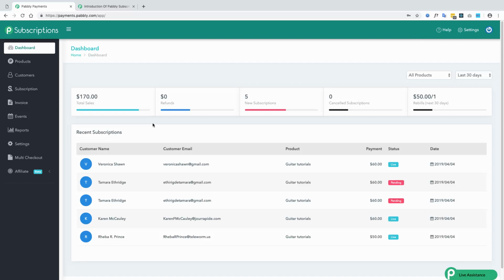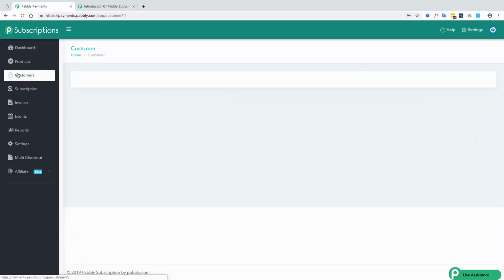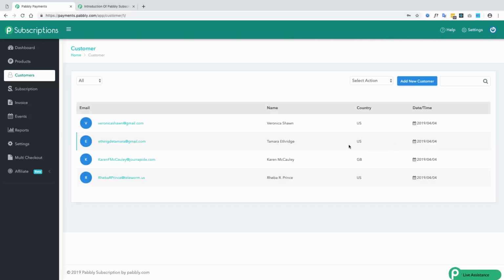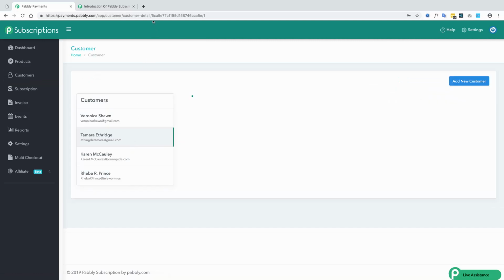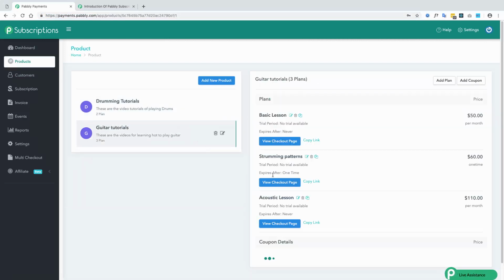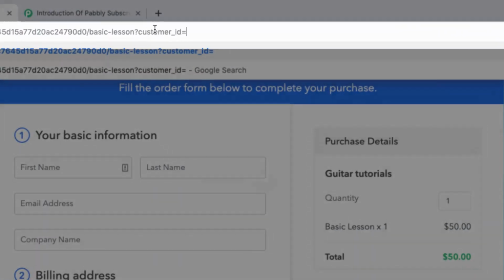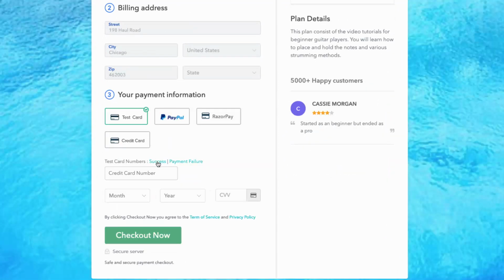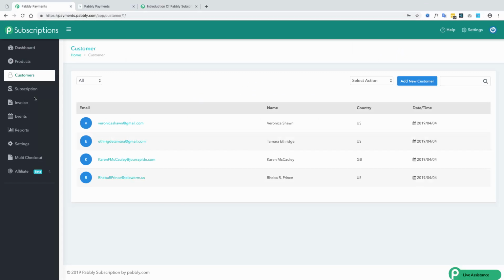Auto-fill Checkout Page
Fill the details in the checkout page by the already saved customer Id in the Pabbly Subscriptions account. This feature is generally used by the developers and a rejoice in the integration part.